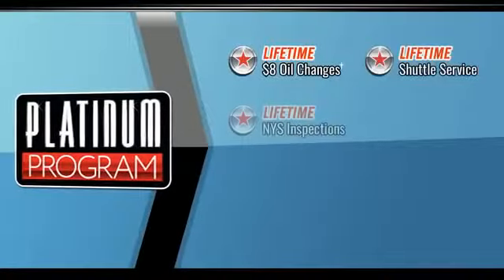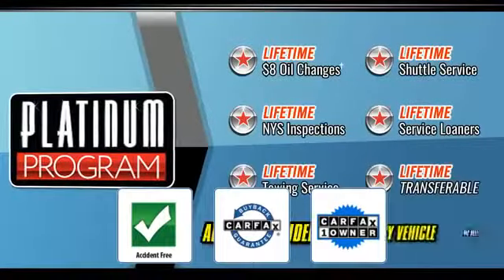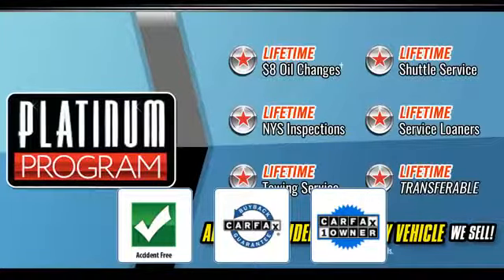2015 Dodge Challenger SXT Plus Long Island, Garden City, Hempstead, Levittown, Wantagh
2015 Dodge Challenger SXT Plus Long Island, Garden City, Hempstead, Levittown, Wantagh